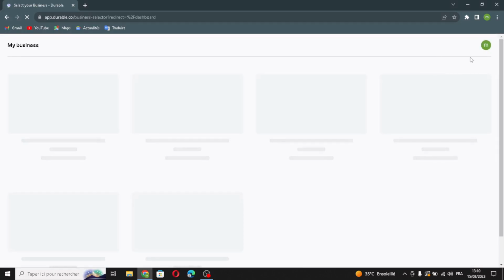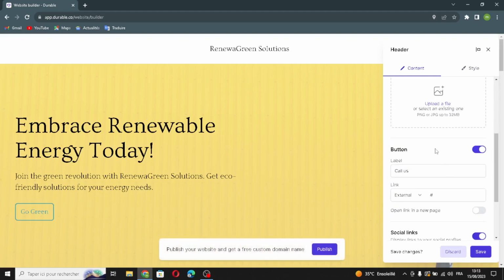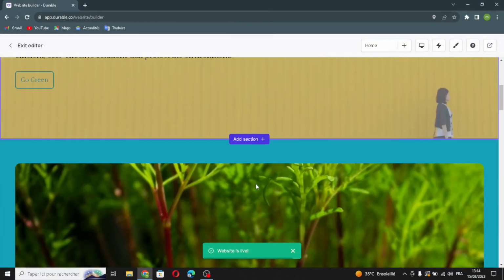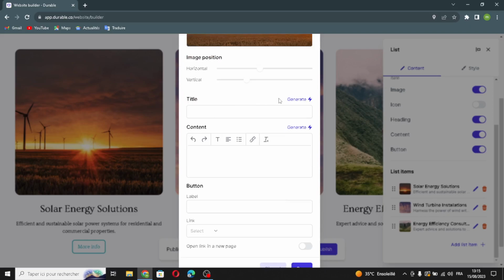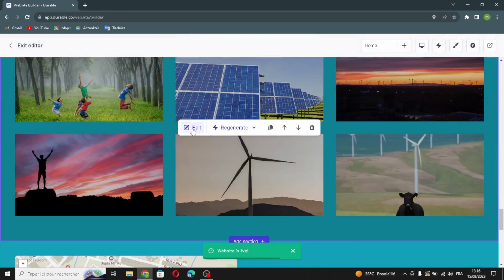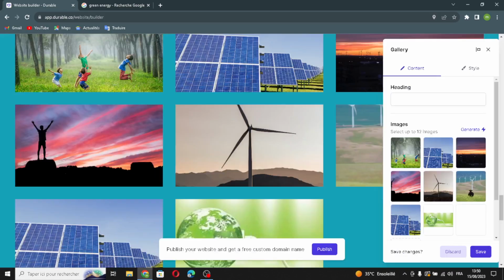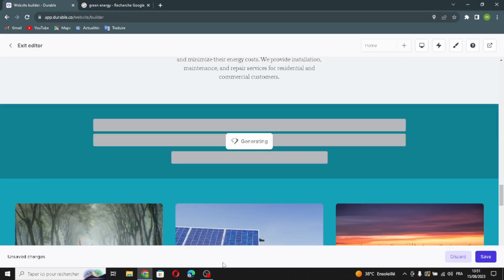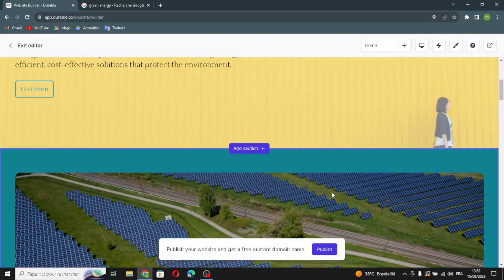How to Create a Website for Green Energy and Renewable Business using Durable AI Website Builder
in this video we discuss :

Ready to power up with sustainable solutions? This tutorial guides you through using the Durable AI Website Builder to establish an impactful website for your green energy and renewable business. Whether you specialize in solar energy, wind power, or other eco-friendly technologies, having an informative online presence is essential for connecting with environmentally-conscious clients. Discover how to design a website that showcases your sustainable solutions, highlights your commitment to renewable energy, and offers insights into your services. With Durable AI's user-friendly tools, you can craft an engaging website without needing coding skills. Join us in this tutorial to make a positive impact on the planet and attract clients who value green energy and sustainability.